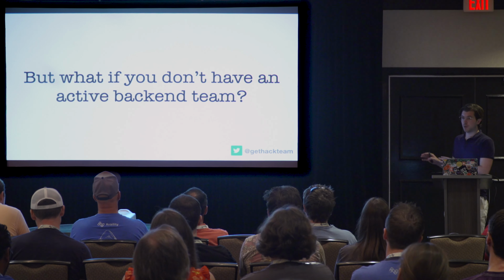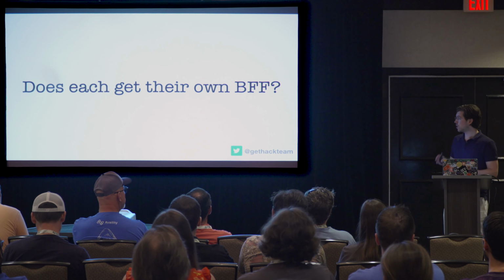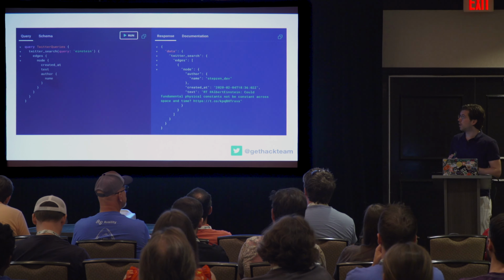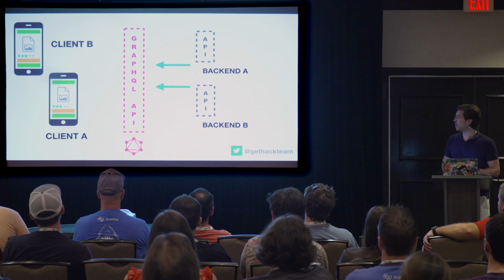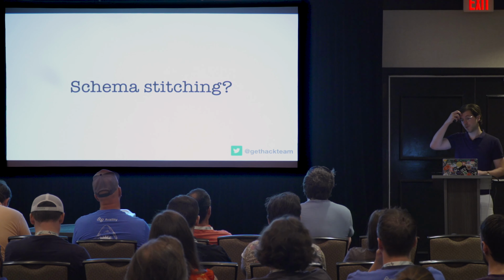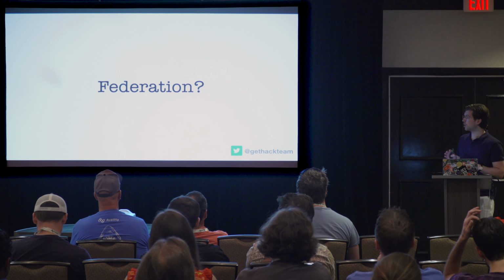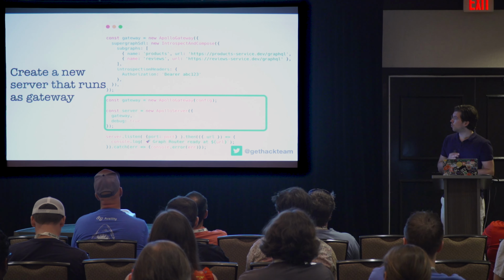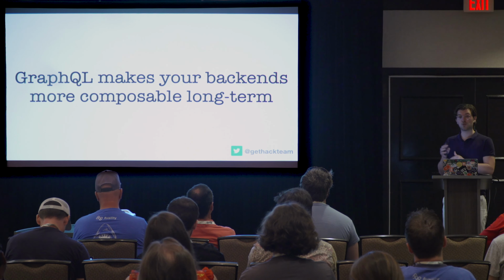Roy Derks - GraphQL as Data Layer for Your Application